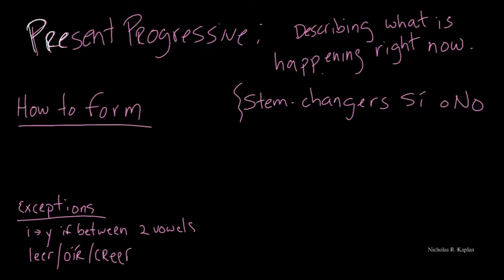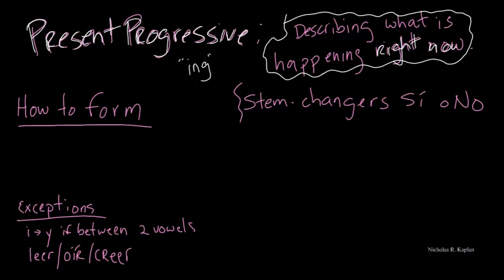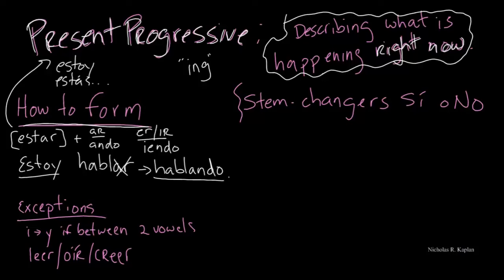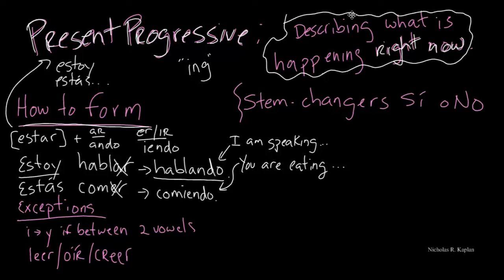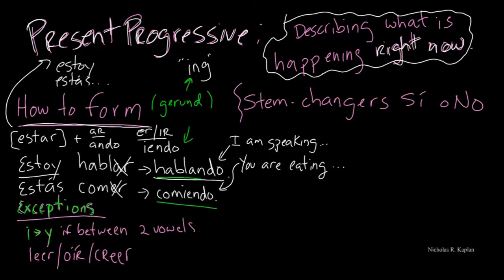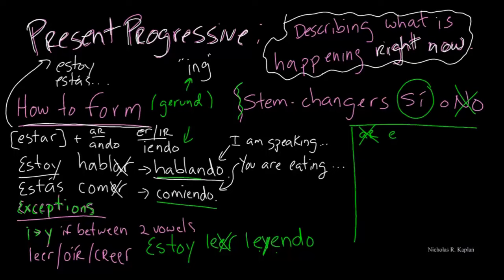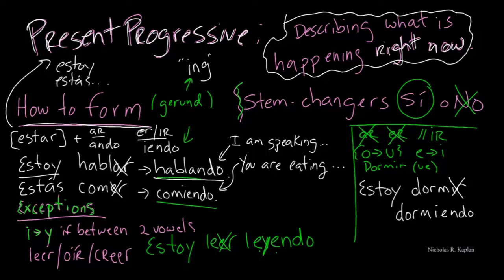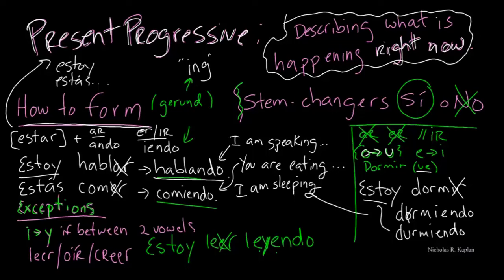PRESENT PROGRESSIVE: How to form and use in Spanish (ando iendo) "ing"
This tutorial explains how to form the present progressive tense in Spanish.  We use a form of ESTAR plus the gerando (ando and iendo) to talk about what is going on right now in this moment.